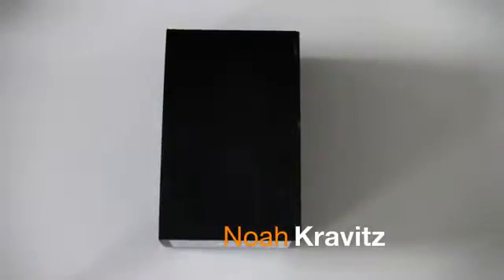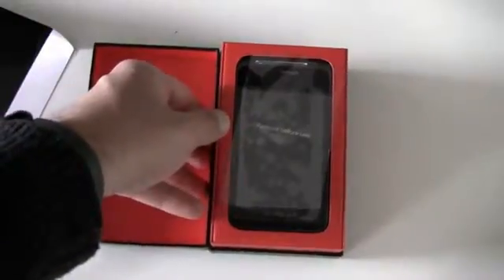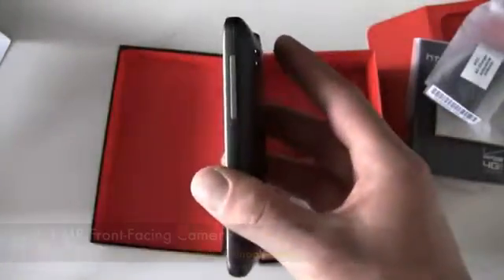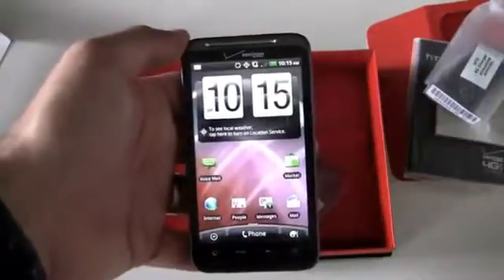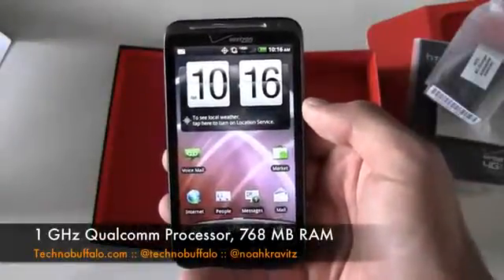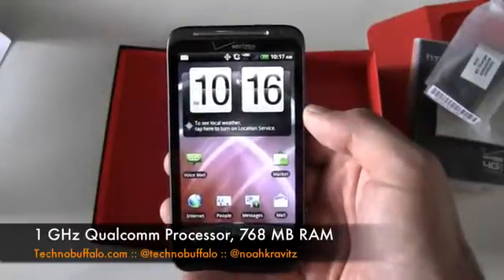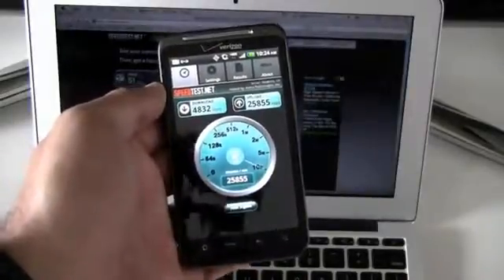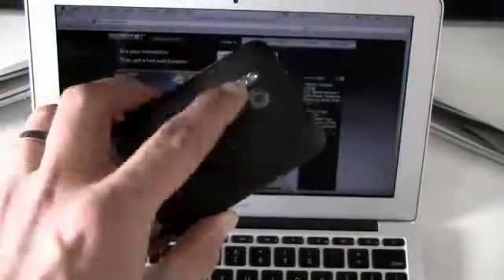HTC Thunderbolt Unboxing